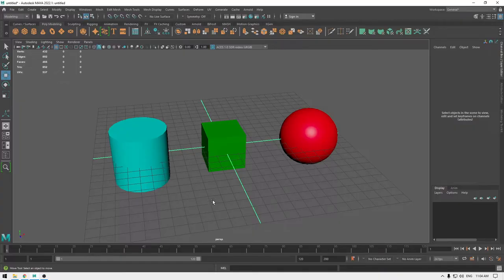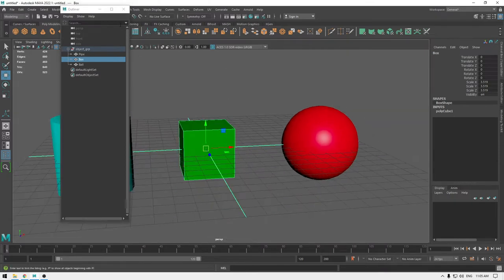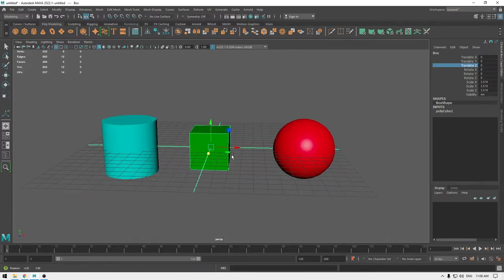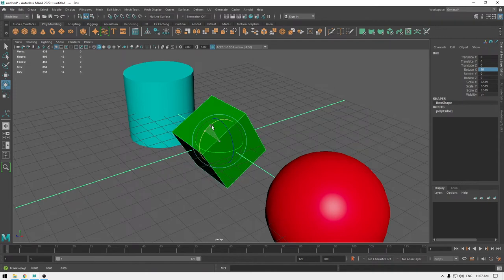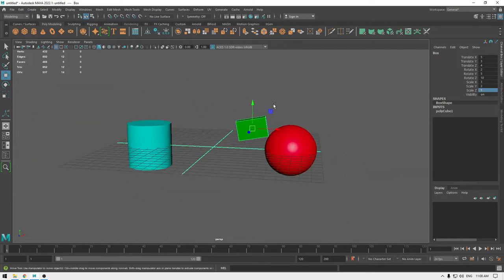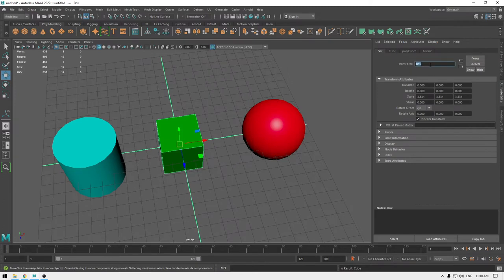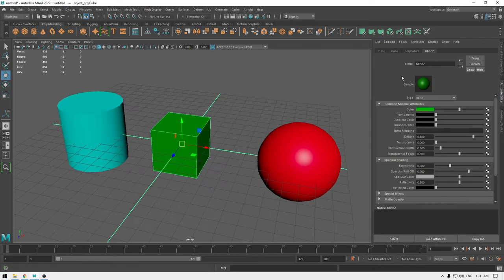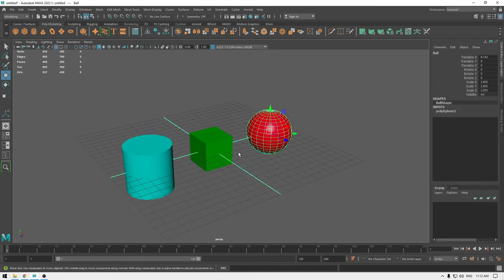Autodesk Maya Tutorial for Beginners | 5. Channel Box & Attribute Editor